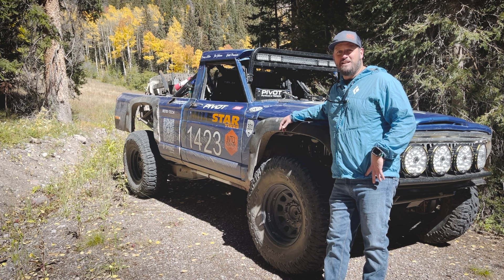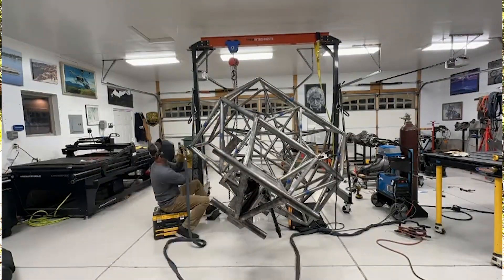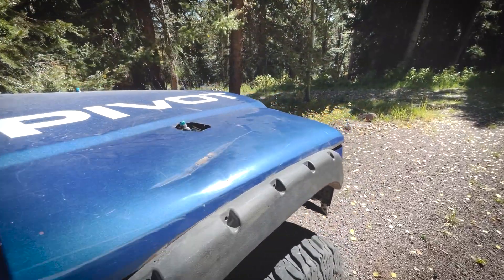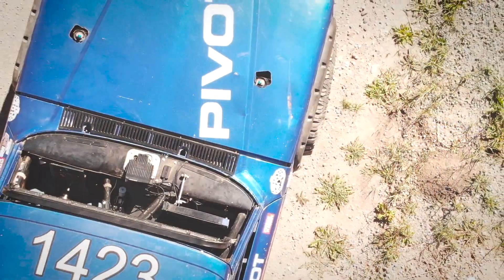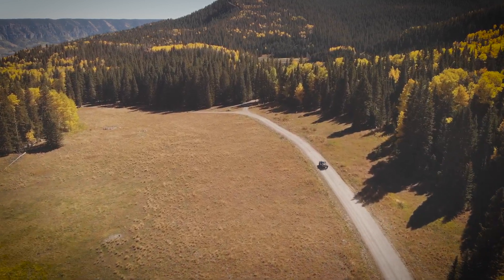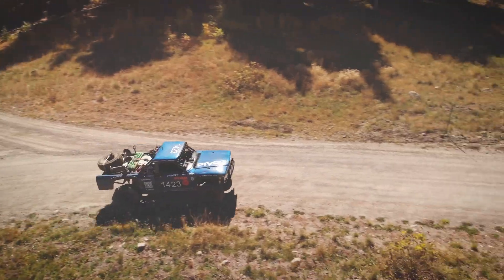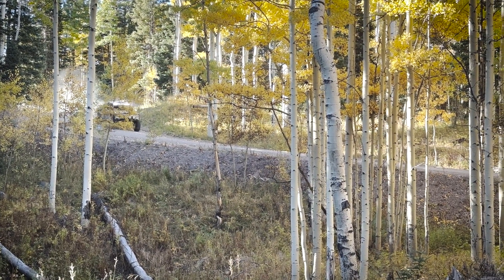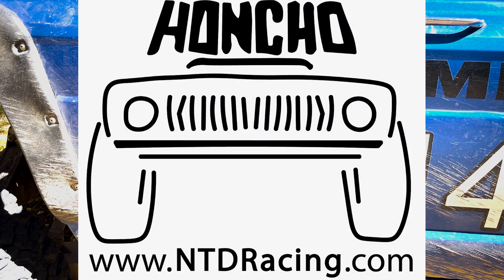Final prep days for the Baja 1000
Kris from NTD Racing takes HONCHO! to Colorado for some final Baja 1000 prep.  This will be the 8th race for this Jeep J10 and our 4th attempt at finishing the worlds longest continuous off road race...The Baja 1000.